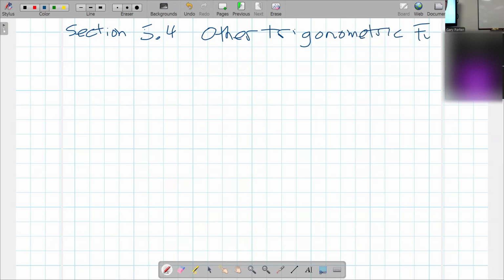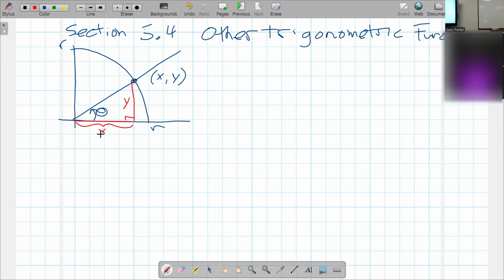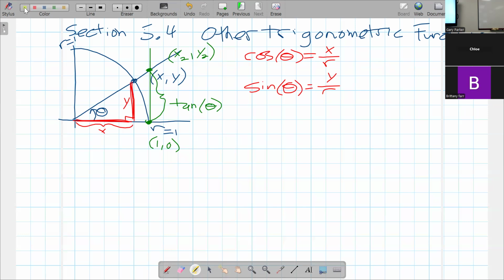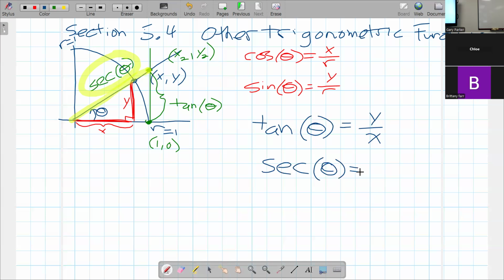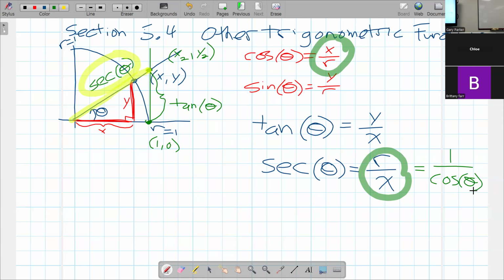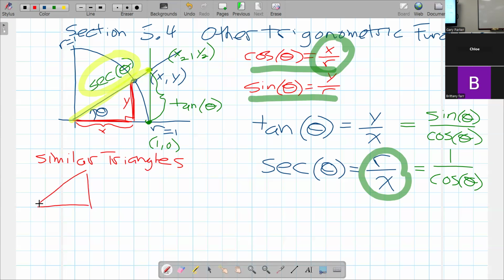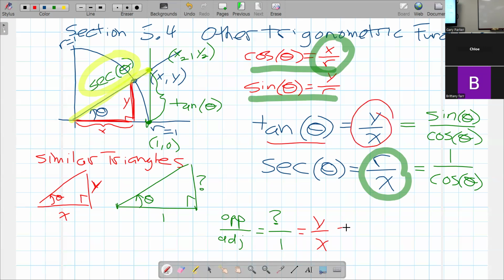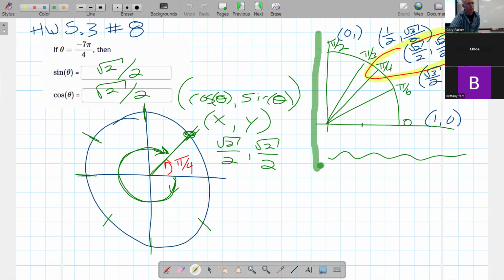MTH112 Some Other Trigonometric Functions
Precalculus 2: Trigonometry
An introduction to Tangent and Secant